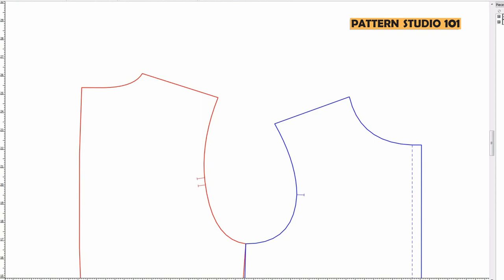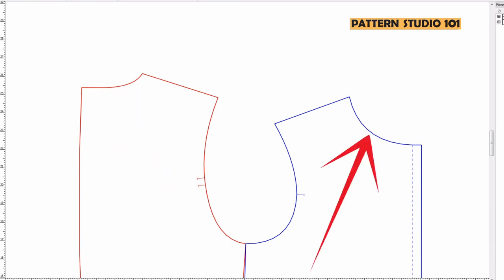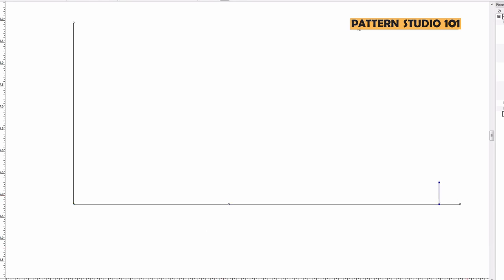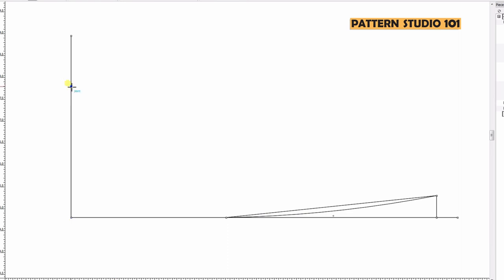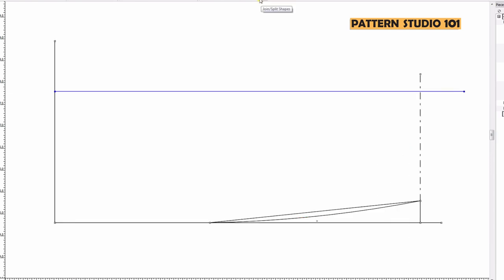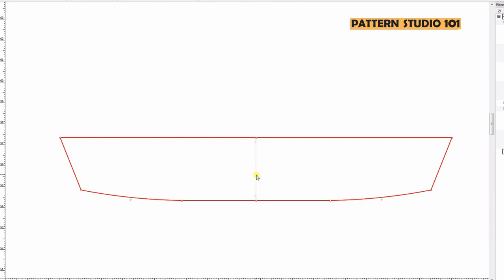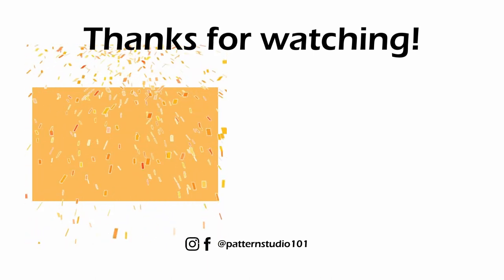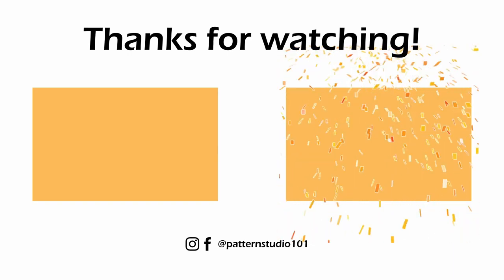How to Draft Convertible Collar Patterns _ Variety of Designs & 1-Piece Collar Cutting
This is a convertible collar pattern making tutorial _ how to draft convertible collar patterns.
In this video, I show you step by step how to make a convertible collar pattern. This is one of the very common collar shapes. You will learn convertible collar pattern cutting.

🖐 Talk to me on social media 🖐